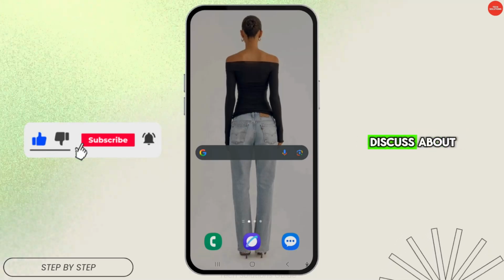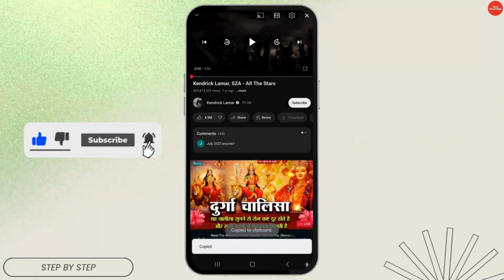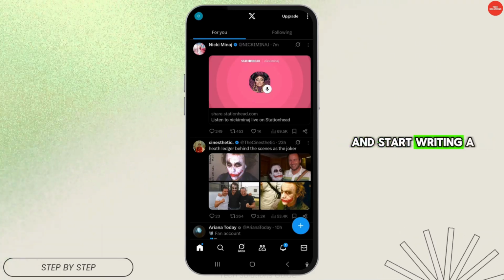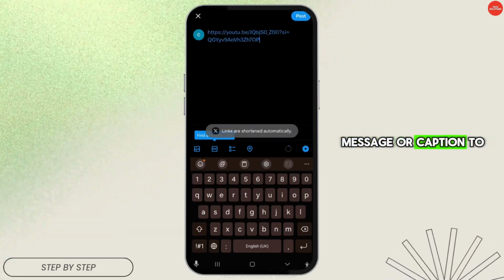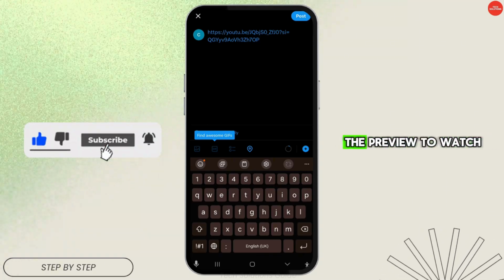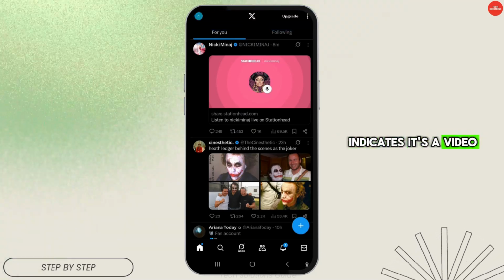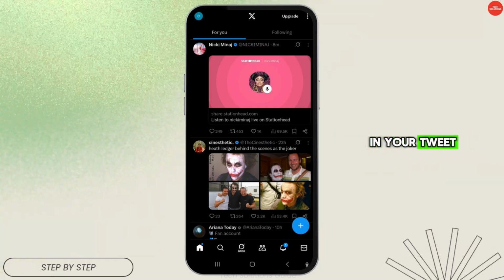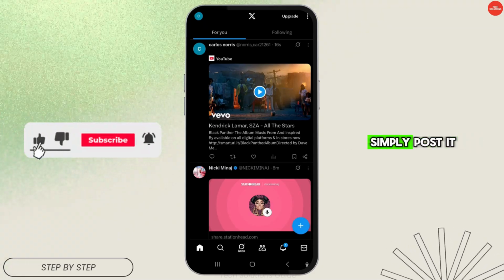How to Embed a YouTube Video in Twitter/X App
Want to share videos directly? This 2025 tutorial shows you how to embed a YouTube video in Twitter X. Learn how to copy links, post embedded content, and get videos to autoplay in feeds.

Timestamps:
0:00 Introduction
0:10 How to Embed YouTube Video in Twitter X